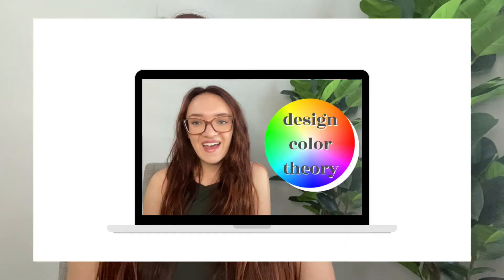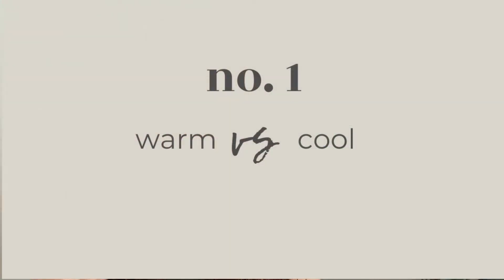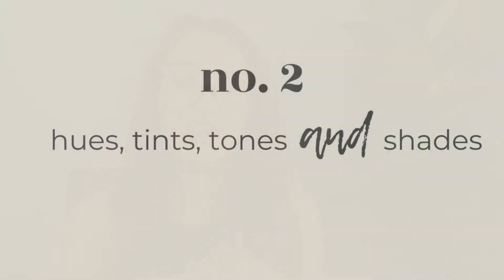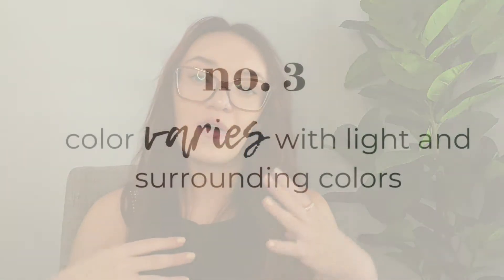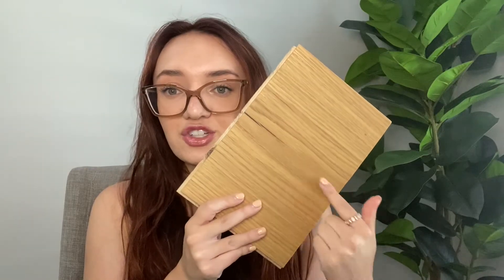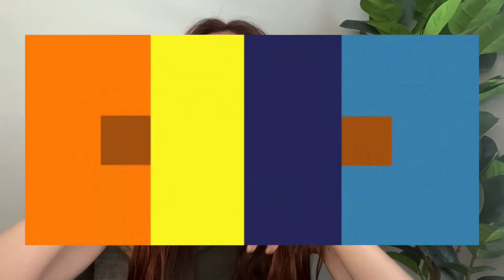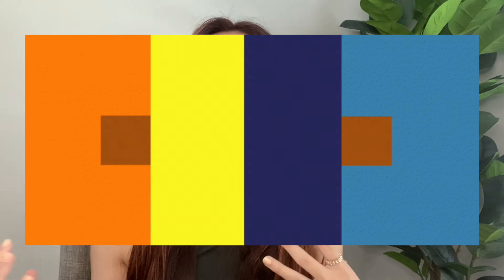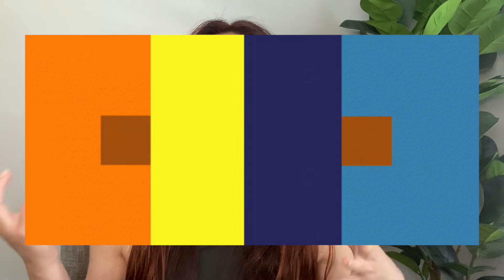Interior designers guide to color theory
Welcome back to today's episode! Today we're going to talk about color theory. There's time stamps throughout today's video (like most of my videos :)) so if you'r e looking for something specific just take a look down below! We're discussing cool v warm tones, hues, tints, shades, tones and how things like lighting and surrounding colors all have effects on how to pick colors for your home and how to use these ideas to create a cohesive space!
Thanks for joining today's video and look out for next weeks video about lighting, these two topics correlate a lot together so you'll want to understand both!

Etsy Shop

00:00 color theory
00:35 warm v cool tones
03:02 hues, tints, tones & shades
04:20 why color varies-- light & surrounding colors
04:36 lighting experiment
06:47 color experiment